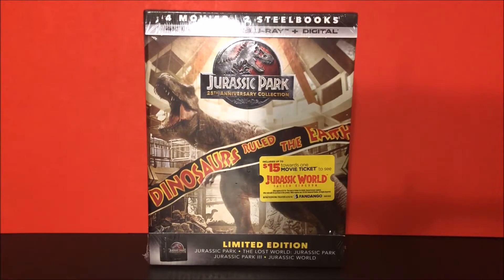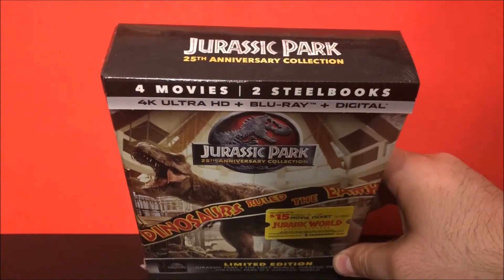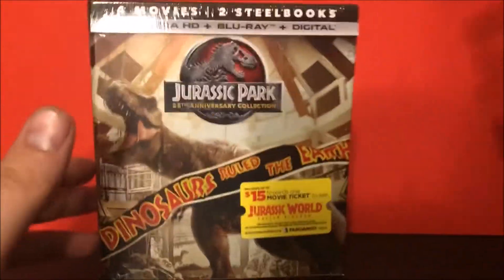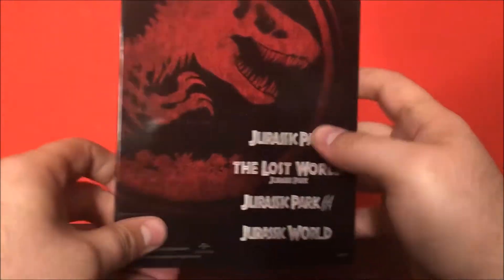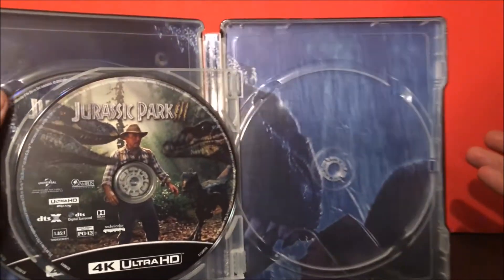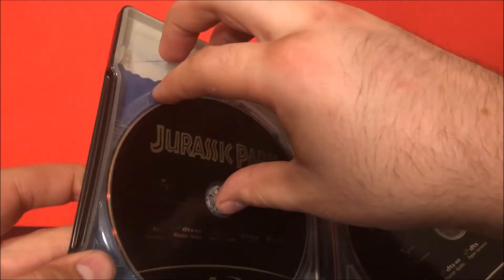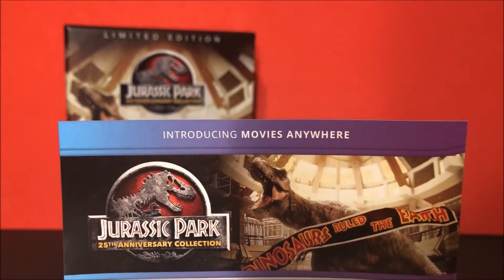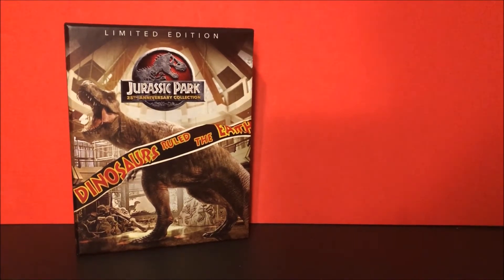Jurassic Park Limited Edition Steelbook DVD Review and Giveaway!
Hey guys! we are 5 days away from Jurassic World Fallen Kingdom!